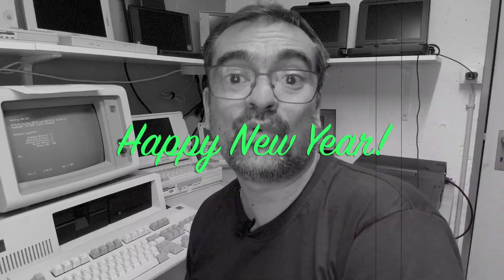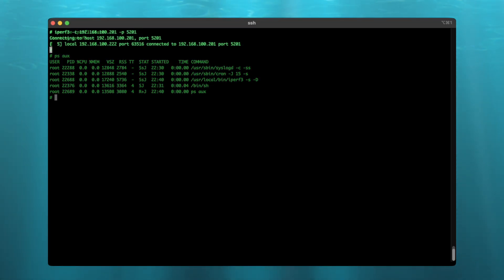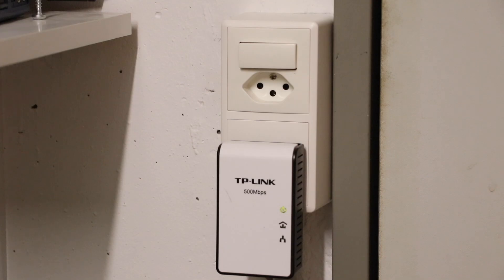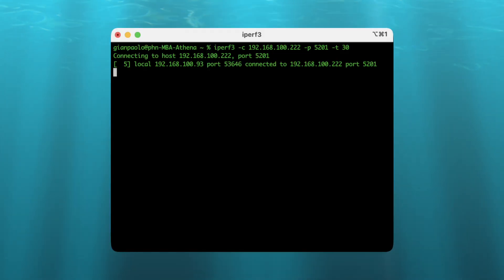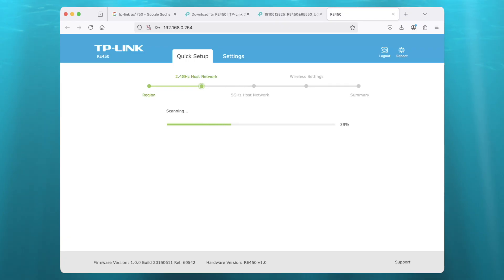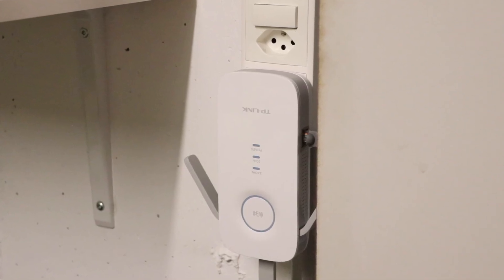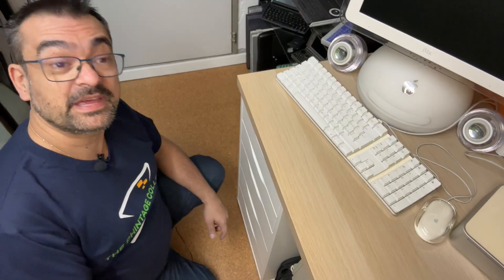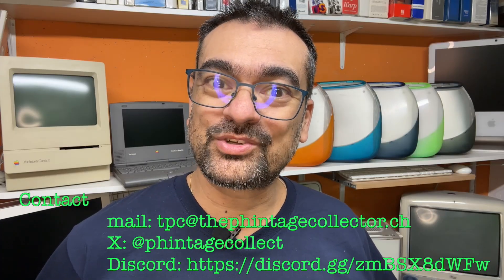Connecting My Retro PC Network: PowerLine vs. WiFi Bridge [New Year's 2025 Special]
In this New Year’s special, I tackle the challenge of connecting my vintage computing network inside a former bomb shelter-turned-museum to the modern world. With 40 centimeters of concrete walls blocking network cables, I explore solutions like PowerLine adapters and a WiFi bridge. Through a mix of technical setups, troubleshooting, I'll be using a FreeBSD machine to run an iperf3 server, and configure Cisco gear to interconnect to my legacy network.
From PowerLine syncing struggles to an outdated and unstable WiFi extender, join me on a journey to bridge the gap between retro tech and a modern network!

00:00 Intro
00:45 Readying iPerf3
02:12 Testing PowerLine / HomePlug AV
05:35 Testing a WiFi Repeater/Bridge
09:43 Conclusion

This video was made possible with support by:

THE PHINTAGE ENTHUSIASTS:
Alisha Manuale Stutz @alishamanuelastutz

THE PHINTAGE SUPPORTERS:
HMK @hmichaelkraut7968
xcalibur839 @xcalibur839